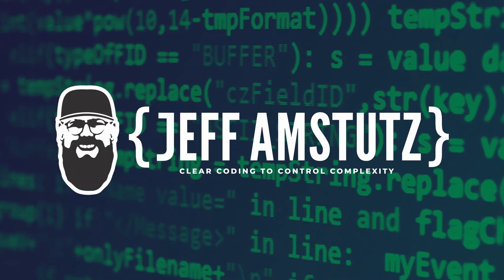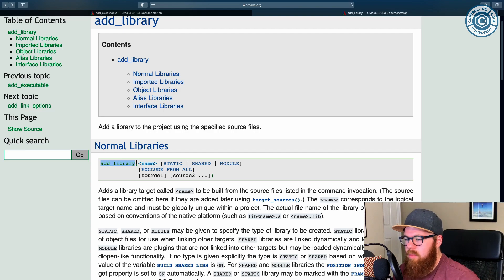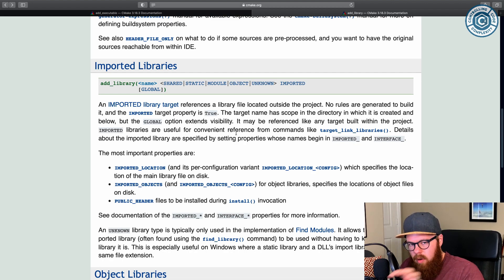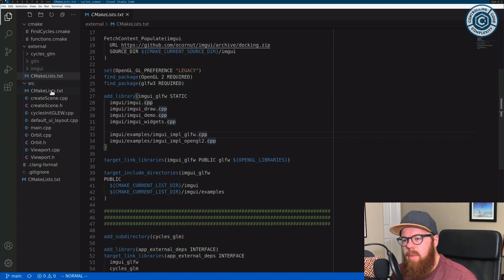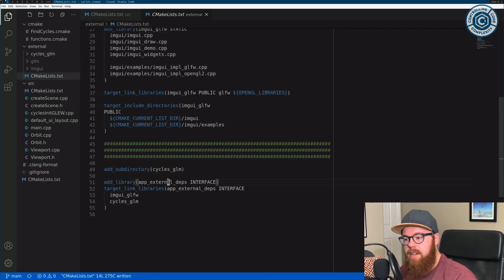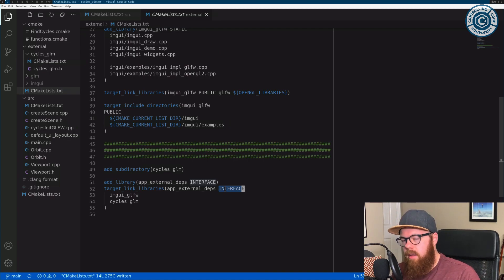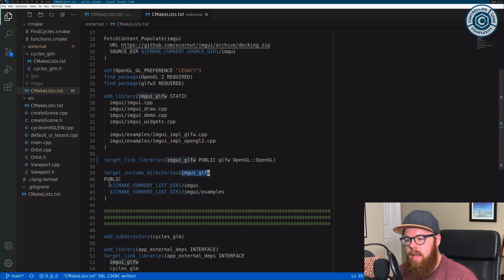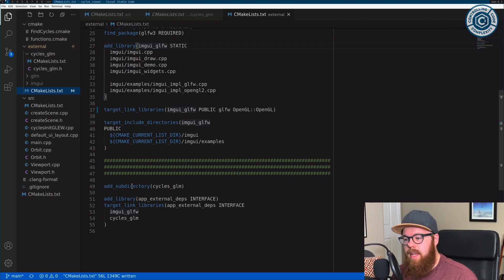Better CMake Part 3 -- The Basics of Targets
Topic time stamps:

  0:00 - Intro
  0:08 - Motivation
  1:13 - add_executable()
  2:07 - add_library()
  2:41 - Omitting library type
  3:06 - MODULE libraries
  3:35 - ALIAS libraries
  3:54 - IMPORTED libraries
  4:36 - INTERFACE libraries
  5:08 - OBJECT libraries
  6:08 - Talking through a real project
  7:59 - Link targets, not files!
  9:29 - INTERFACE library example
10:28 - Property visibility
13:33 - Why only use target properties?
15:05 - Header-only libraries
15:43 - Wrap up